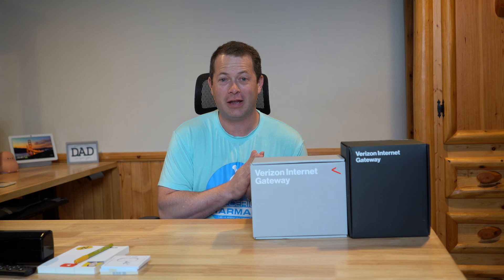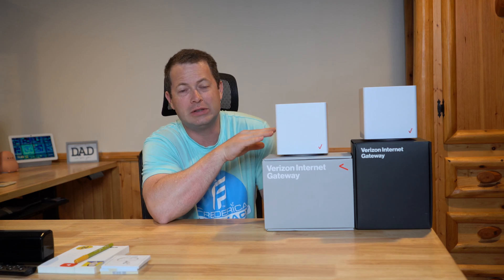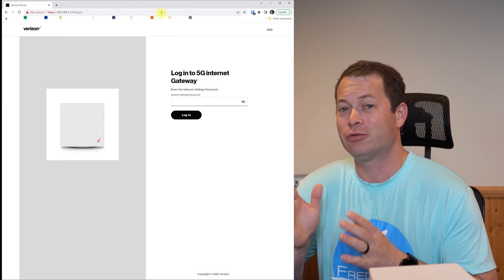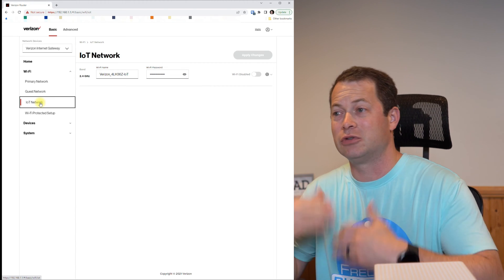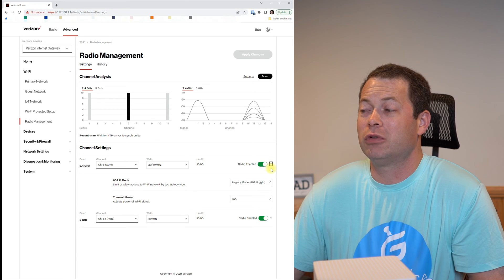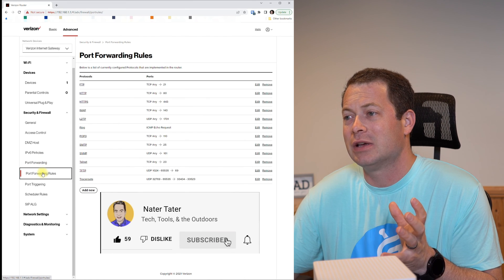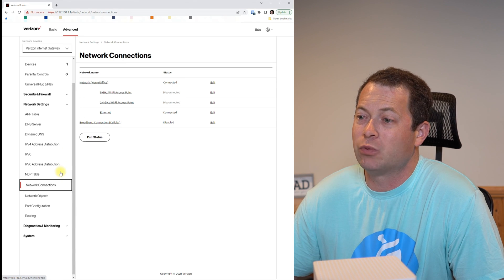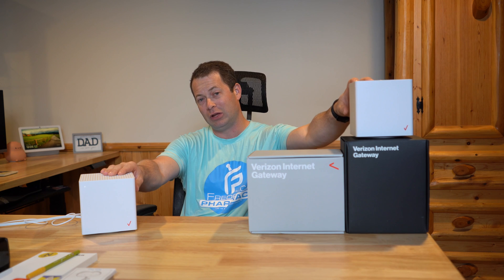✅ Disguised NEW Gateway - Verizon 5G Home Internet - ARC-XCI55AX vs ASK-NCQ133 - New Features!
Verizon stealthily released a new 5G Home Internet Gateway with addition features and very importantly now has internal hookup for an external antenna connection!  Lets compare the two gateways, the ARC-XCI55AX vs ASK-NCQ1338.  It now supports DDNS, IoT wifi network and many other features.